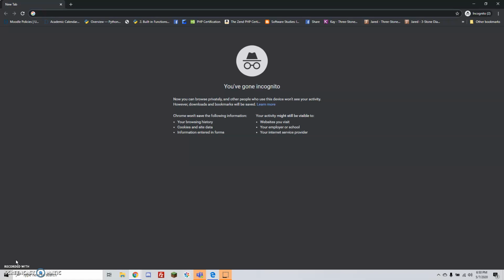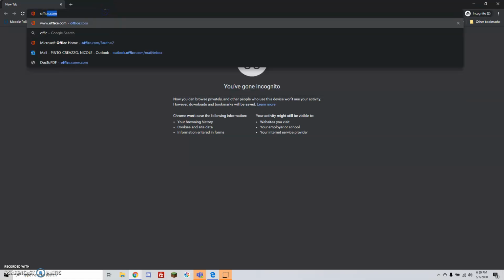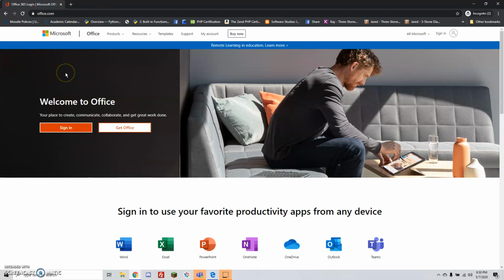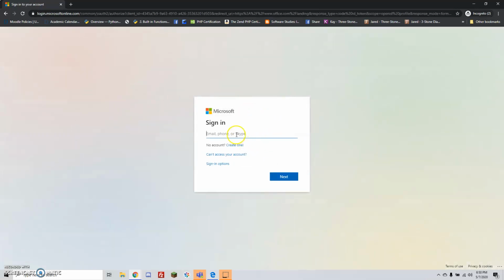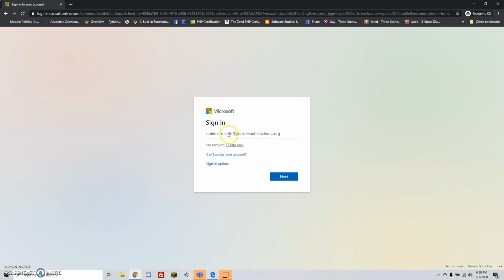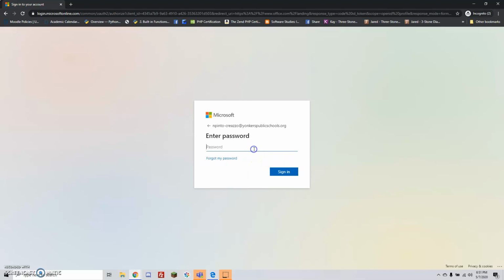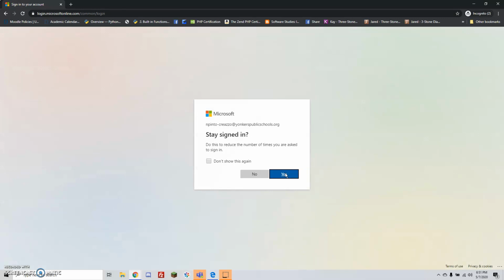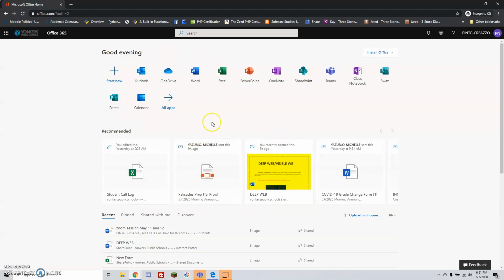Logging into Office 365